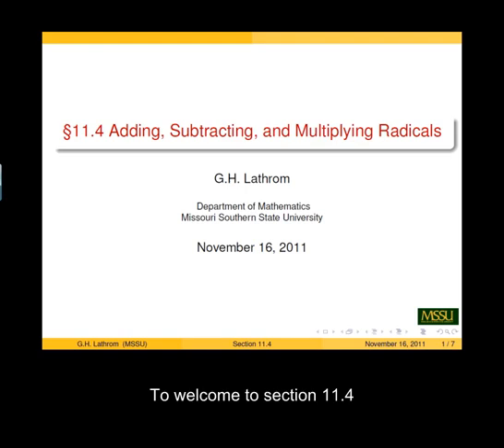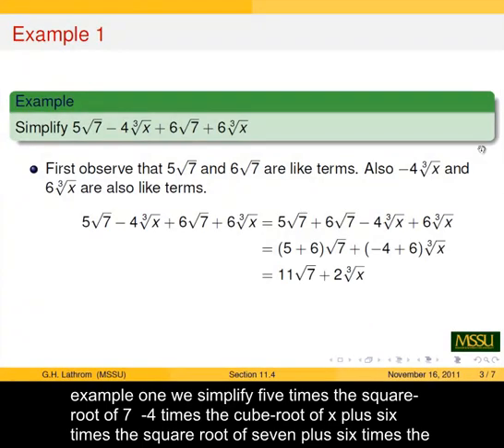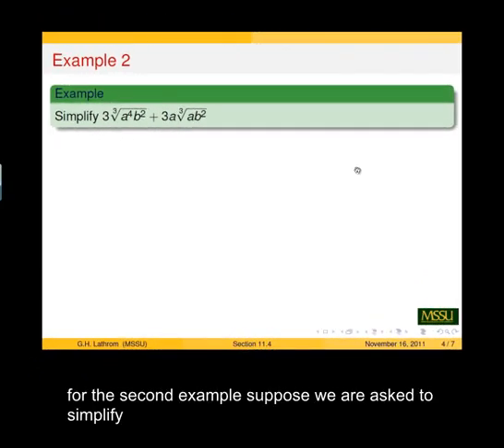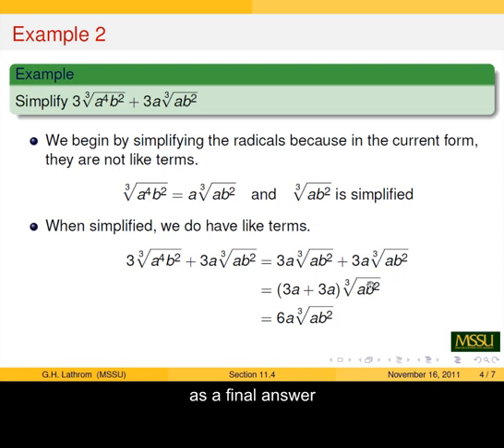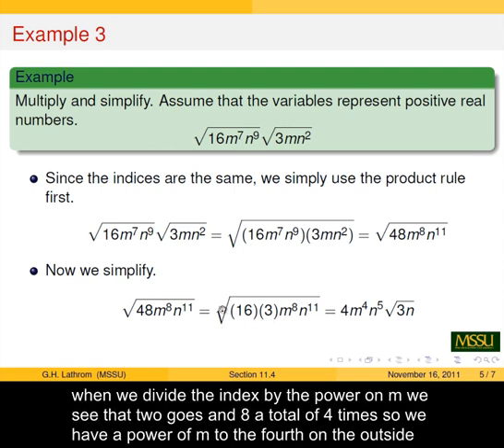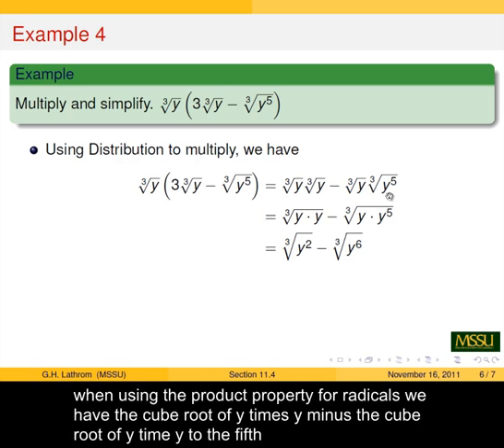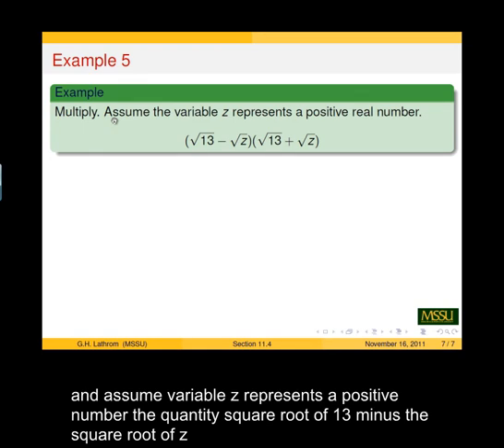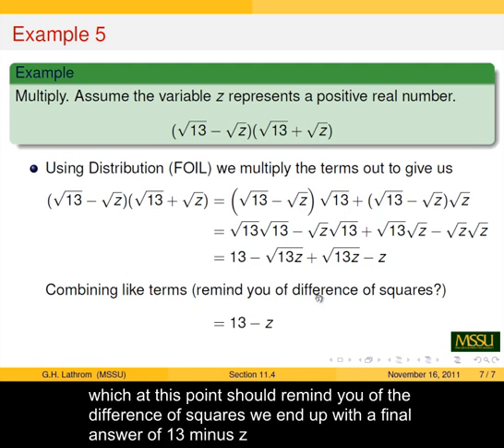Adding, Subtracting and Multiplying Radicals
In this video we describe how the operations of addition, subtraction and multiplication are applied to radicals.